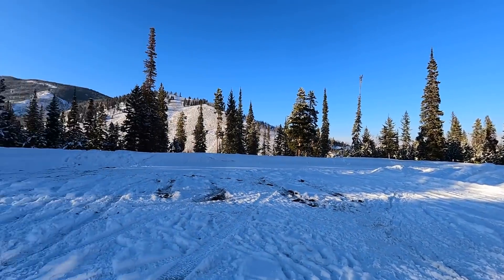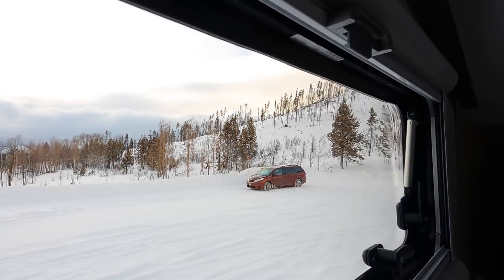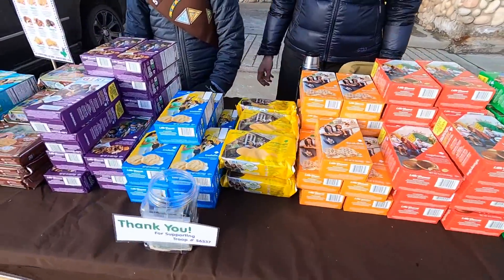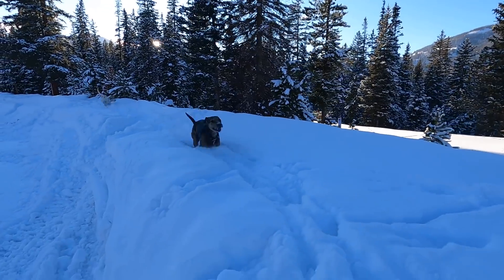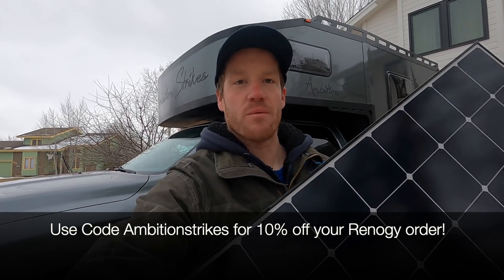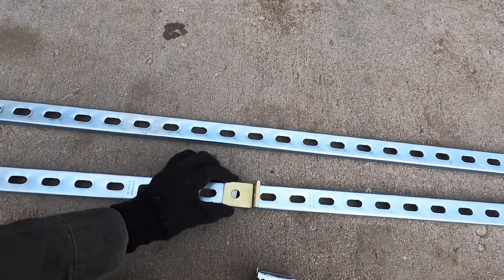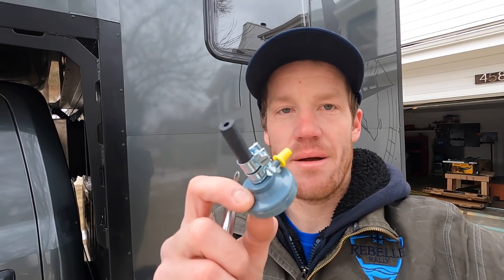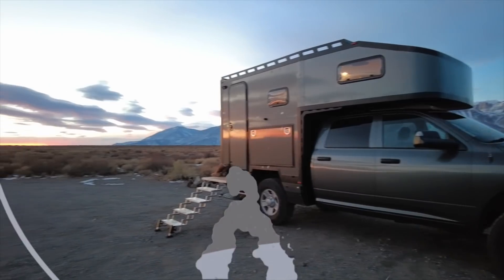Installing Renogy Eclipse Solar Panels On Our DIY Truck Camper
We explore Winter Park, see our first moose and install solar panels in a friend's driveway!

Heater Fuel Pump Silencer

We're building the ultimate adventure vehicle and hitting the road full time! Tap that subscribe button and follow along as we build an off-road capable DIY 4x4 truck camper that allows us to explore, hike, bike and ski our way through the country.